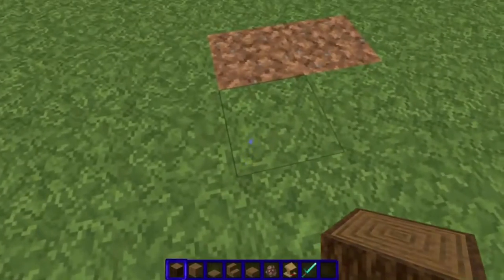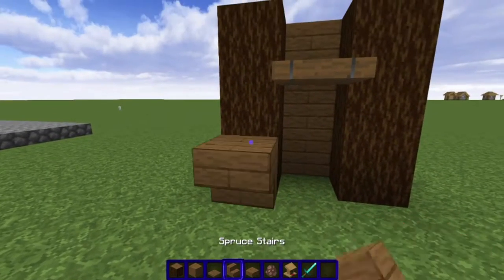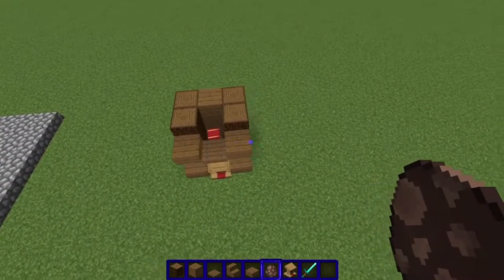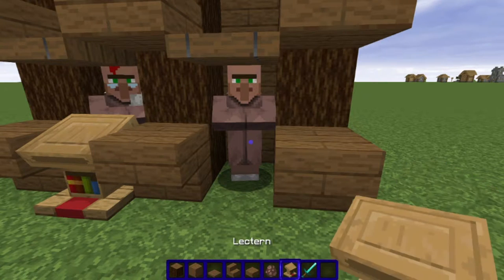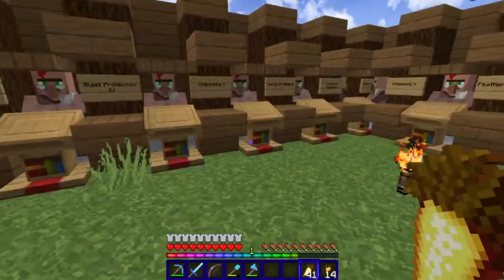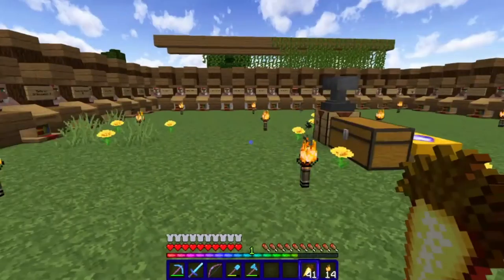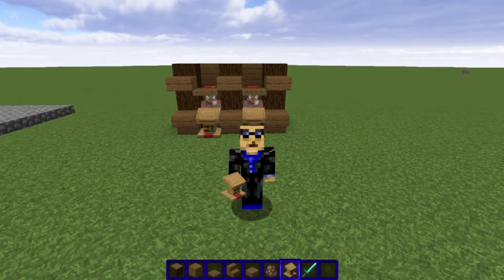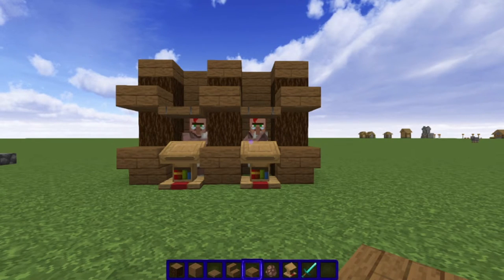Minecraft 1.16 Villager Trading Hall Tutorial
This tutorial shows you how to house your villagers for trading purposes. With this setup you will make the villagers free of zombie attacks and at the same time makes it super simple to trade with the villagers.

Please ask for an invite to my discord as I prefer a small community of awesomeness than a large community of stench.